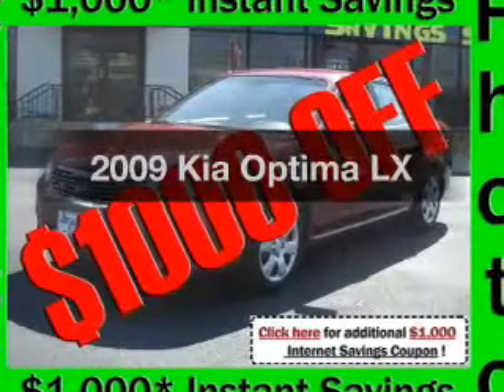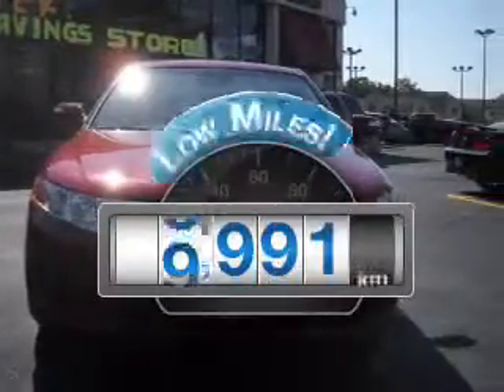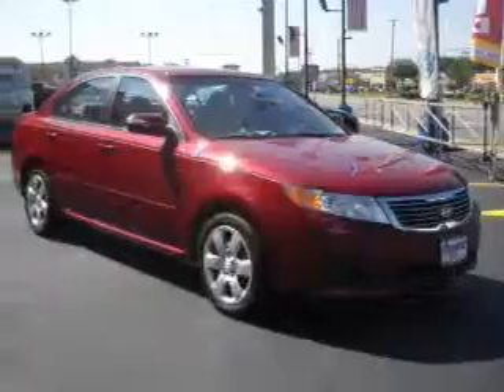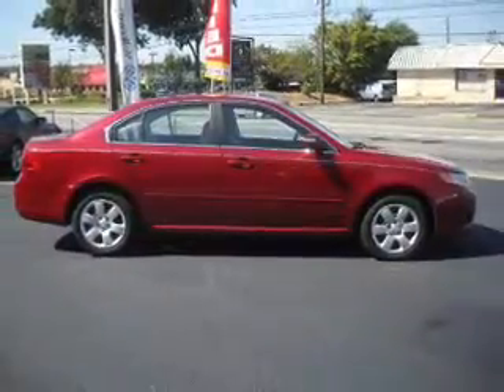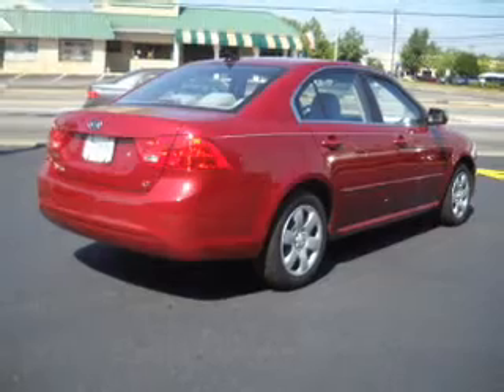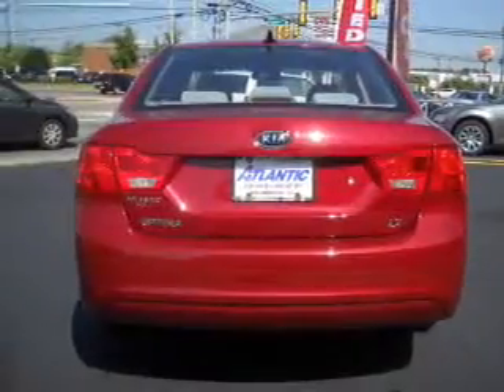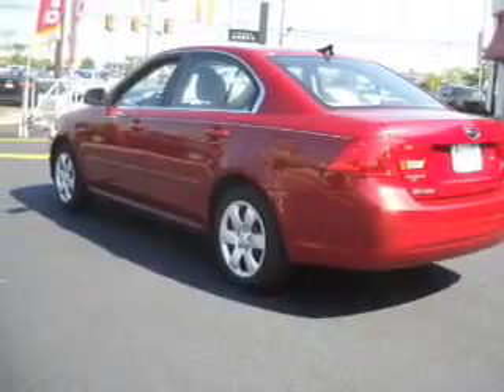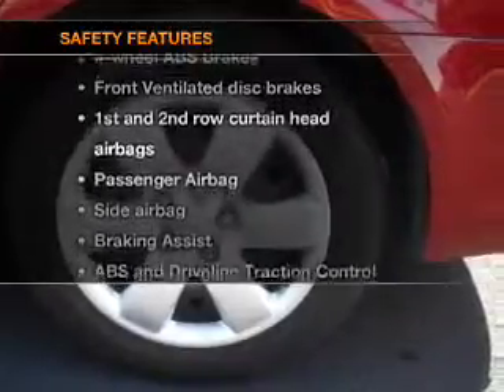2009 Kia Optima - Egg Harbor NJ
Year: 2009
Make: Kia
Model: Optima
Trim: LX
Engine: 2.4 liter inline 4 cylinder 16 valve
Transmission: 5-Speed Automatic
Color: Red
Mileage: 9991
Address:
6820 Tilton Rd